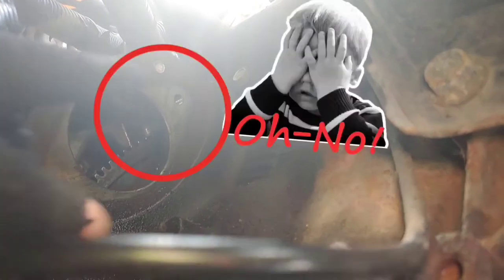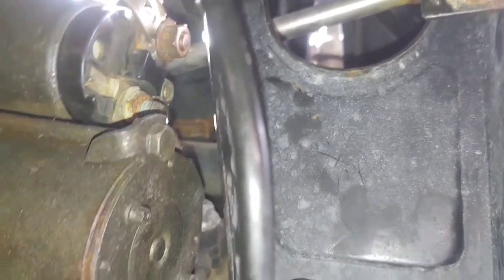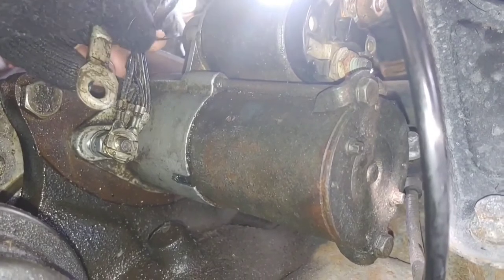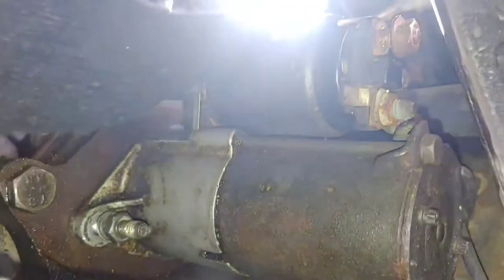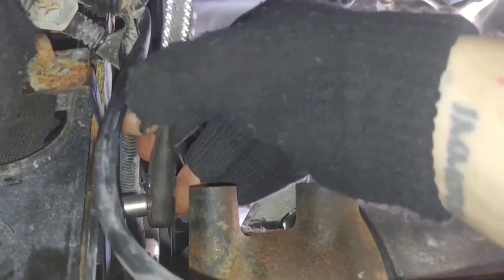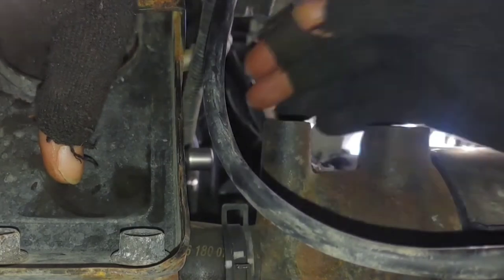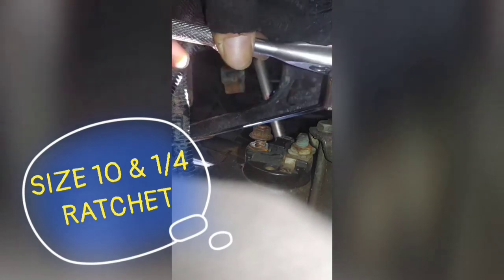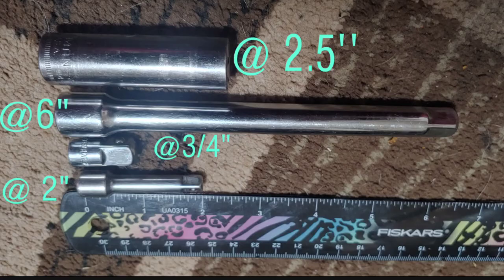2008 CHEVY AVEO STARTER REMOVAL OR INSTALL...WITHOUT REMOVING MOTOR OR COOLANT LINES!!!